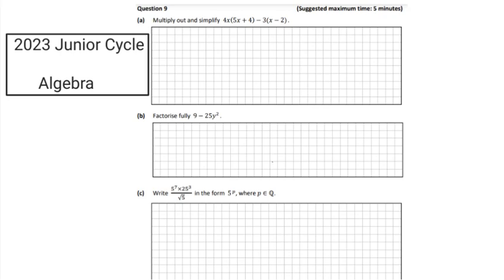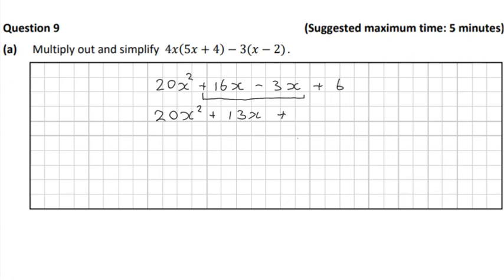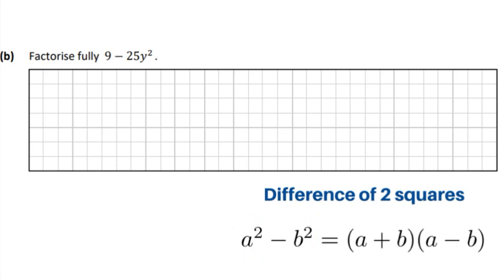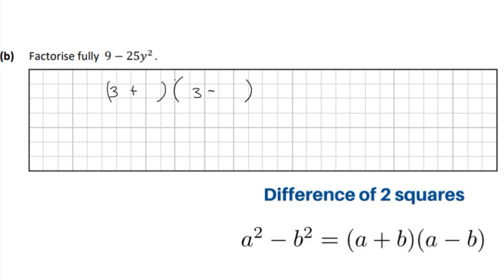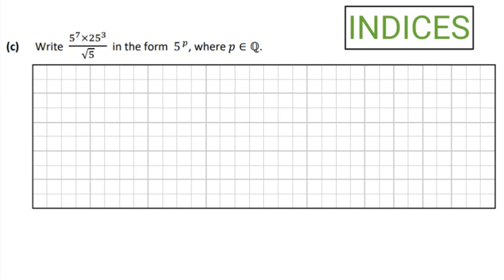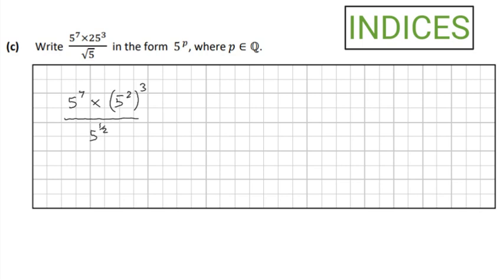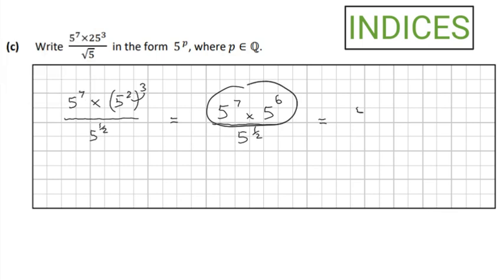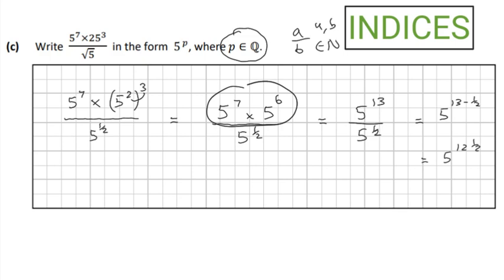2023 Junior Cycle Maths Algebra Question 9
This years (2023) Higher Level Algebra and Indices